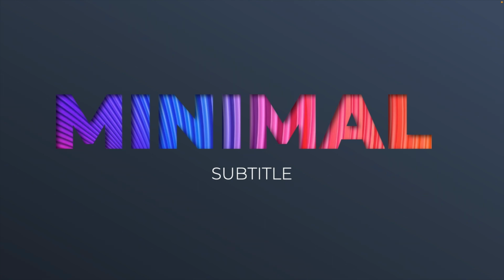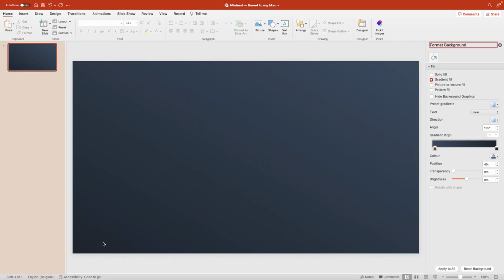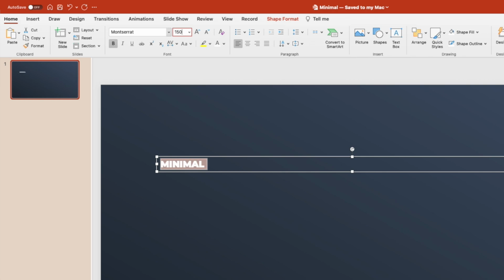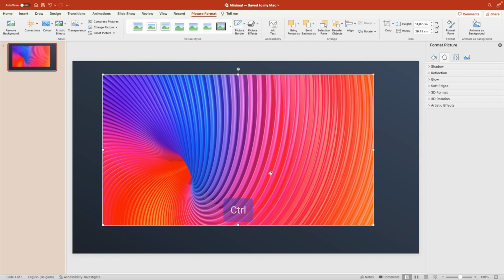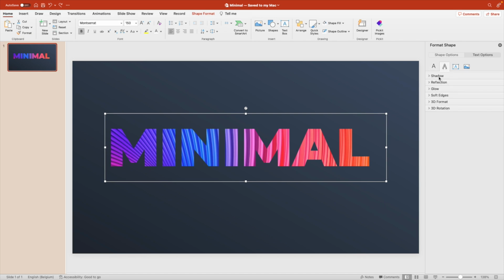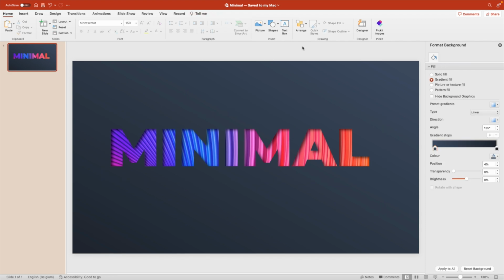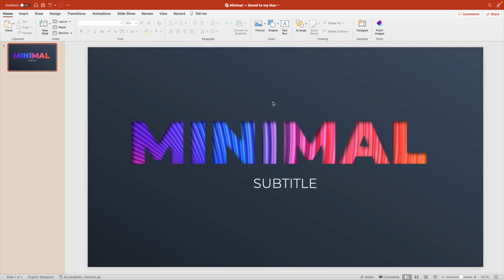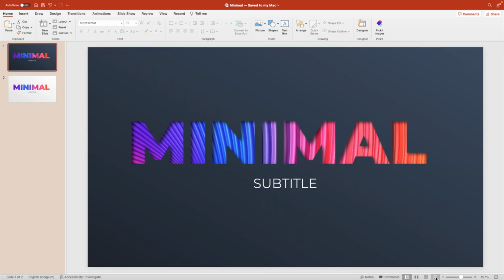Transform Your Text with Images in PowerPoint - Quick & Creative Guide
Discover how to add images to text in PowerPoint with this quick and creative guide! In this tutorial, we'll show you how to transform your text into eye-catching visuals that will captivate your audience. 🔥